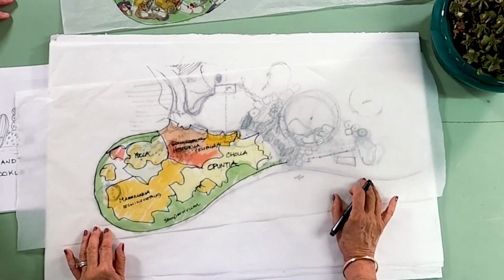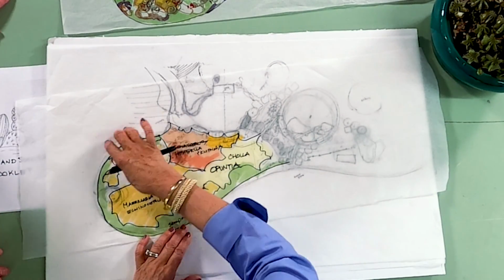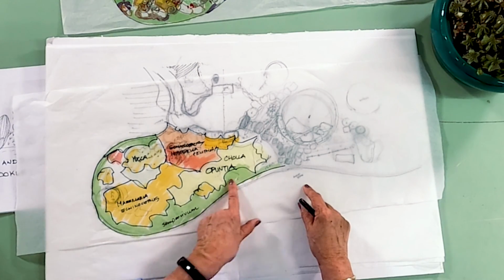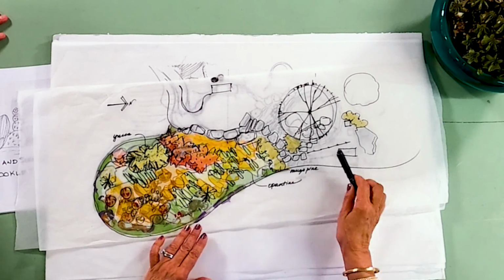Rock Garden Renovation on the Best of Oklahoma Gardening December 9, 2023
0:00 Welcome to the Best of Oklahoma Gardening #5024!

1:09 Renovating the Rock Garden at The Botanic Gardens at OSU
Cheryl Mihalko, OSU horticulture and landscape architecture professor, shares an update on the renovations in the rock garden at The Botanic Garden at OSU.

7:08 Designing a Succulent Garden
Cheryl Mihalko, Associate Professor of Horticulture and Landscape Architecture at OSU, walks us through the design process of the new succulent garden at The Botanic Garden at OSU.

13:04 Succulent Propagation
Host, Casey Hentges visits with Tanner Kyler, a Landscape Architecture student at Oklahoma State University, about best practices for succulent propagation.

21:16 Succulent & Cactus Garden Update
OSU Horticulture & Landscape Architecture Professor Cheryl Mihalko updates us on the hardy succulent & cactus garden at The Botanic Garden at OSU.

Airdate (12/09/2023)
Questions?